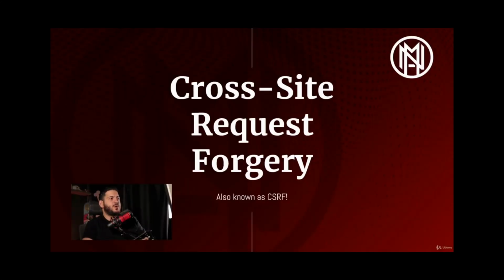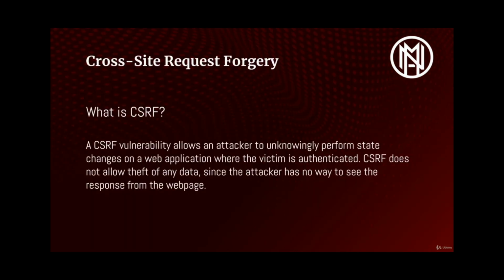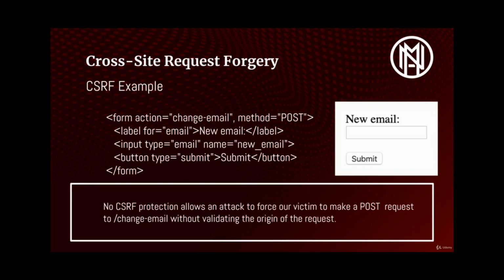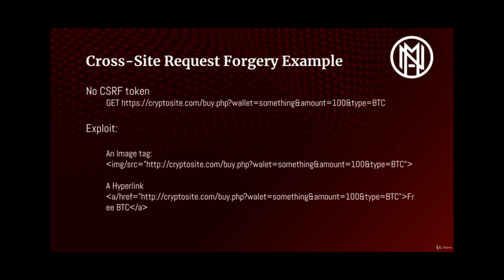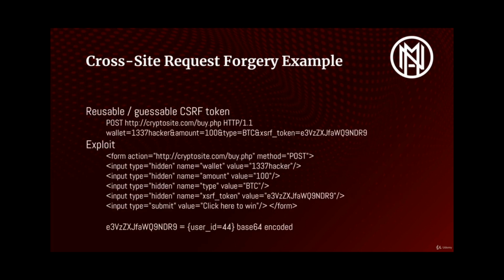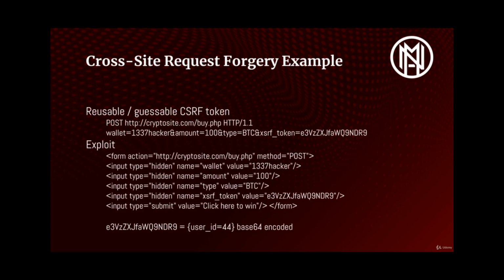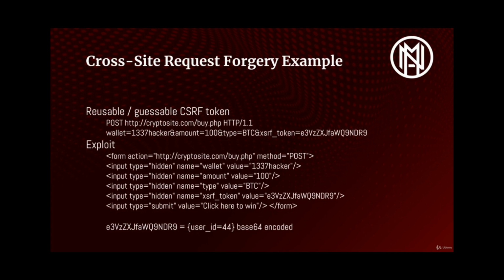Bug Bounty(CSRF - 1)